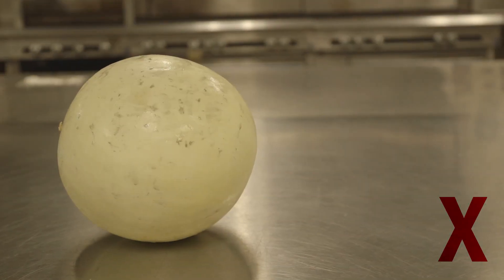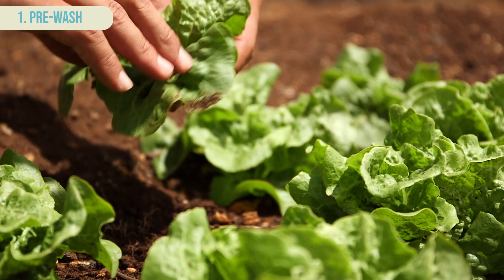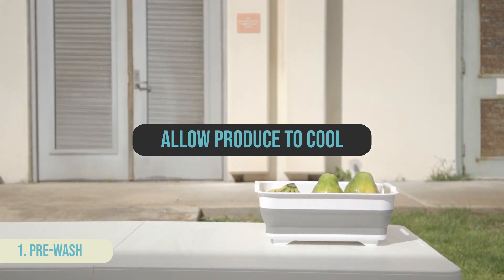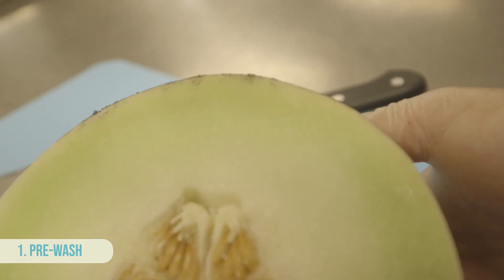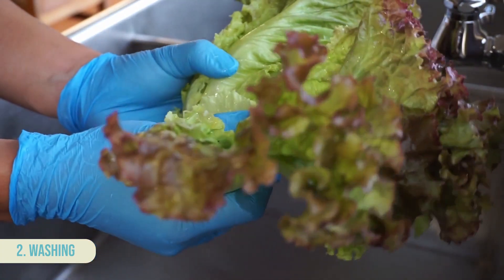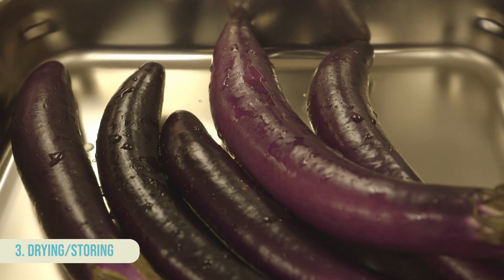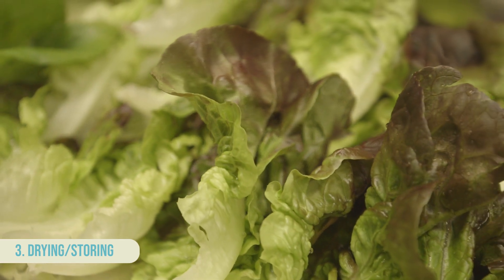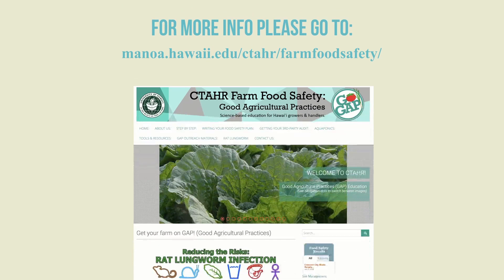UH Farm Food Safety: Washing Produce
Food safety practices when washing fresh produce.

Non-discrimination statement:
The university is an equal opportunity/affirmative action institution providing programs and services to the people of Hawaiʻi without regard to race, sex, gender identity and expression, age, religion, color, national origin, ancestry, disability, marital status, arrest and court record, sexual orientation, or status as a covered veteran.